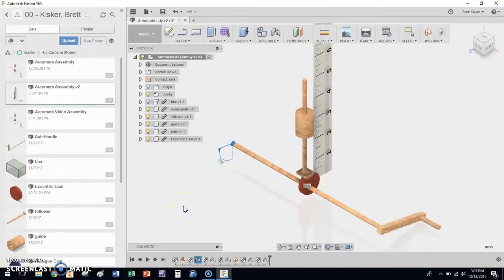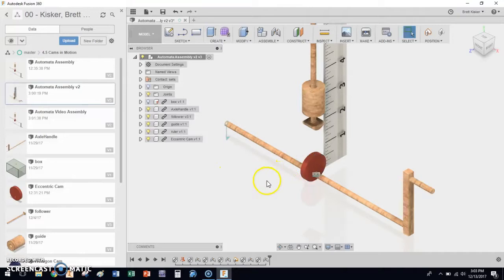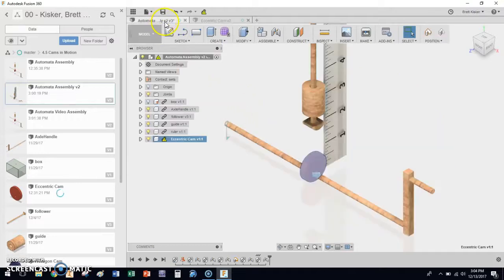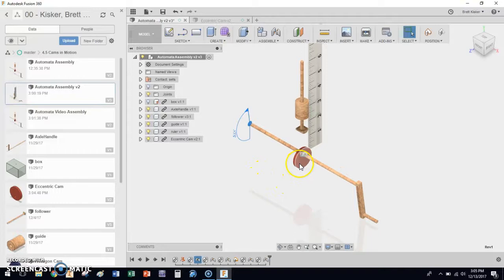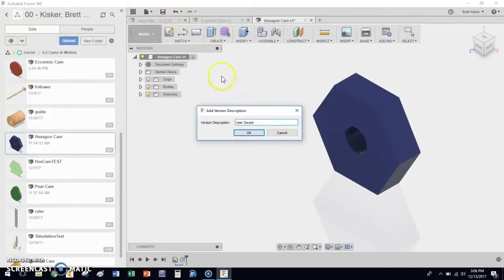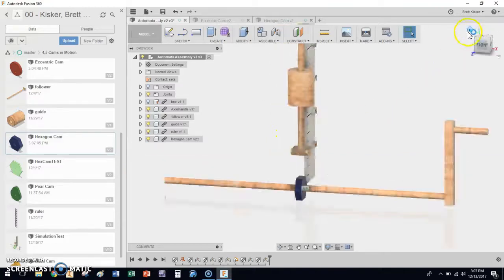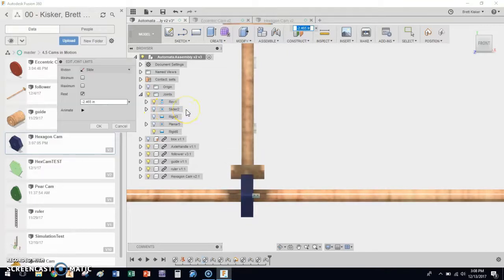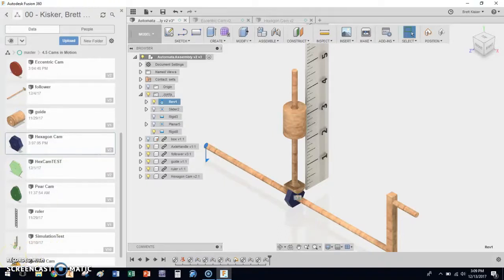PLTW IED 4.5 - Switching out Cams, Changing Nominal Diameter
In this video, I demonstrate how to switch out cams from our Automata Assembly design as well as how to change the nominal diameter of our cams in the parameters table.